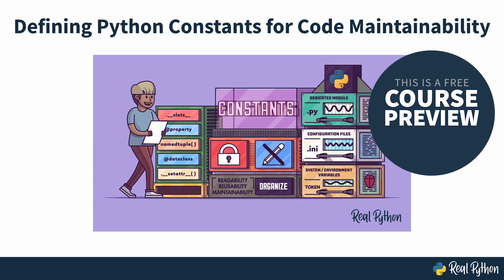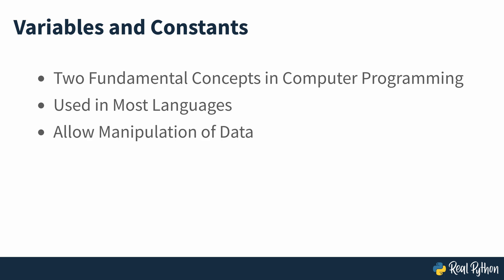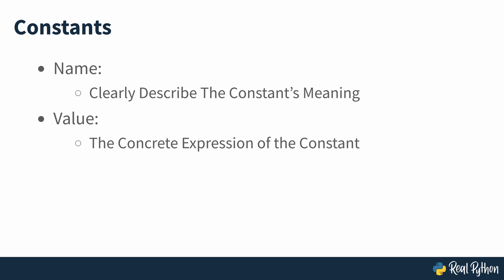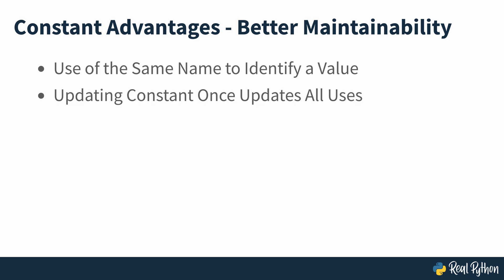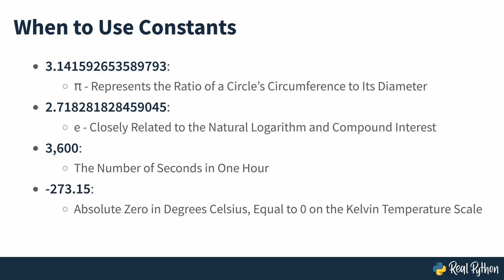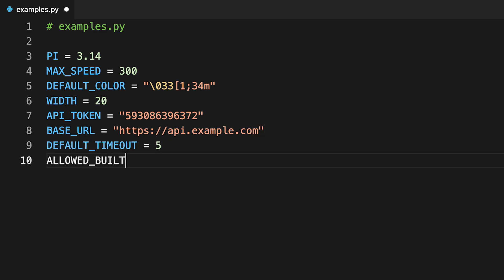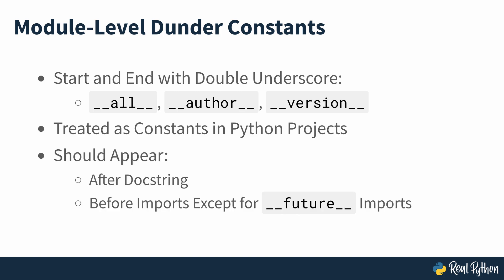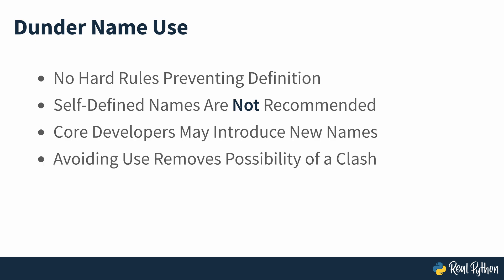Working With Constants in Python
This is a preview of the video course, "Defining Python Constants for Code Maintainability." In programming, the term constant refers to names representing values that don’t change during a program’s execution. Constants are a fundamental concept in programming, and Python developers use them in many cases. However, Python doesn’t have a dedicated syntax for defining constants. In practice, Python constants are just variables that never change.

The rest of the course covers:
- Properly define constants in Python
- Identify some built-in constants
- Use constants to improve your code’s readability, reusability, and maintainability
- Apply different approaches to organize and manage constants in a project
- Use several techniques to make constants strictly constant in Python